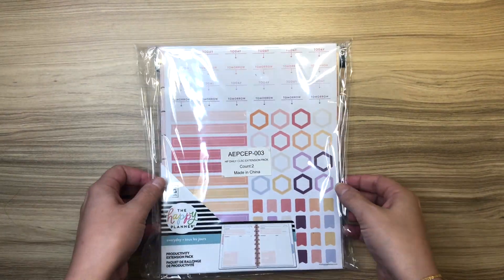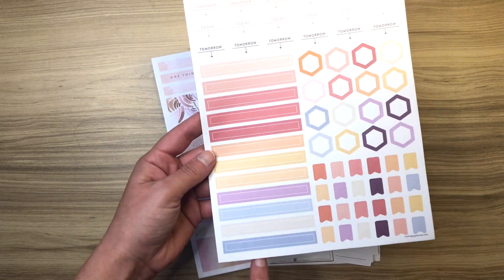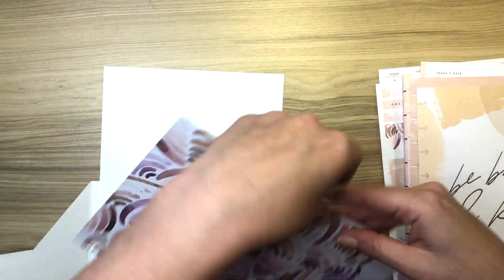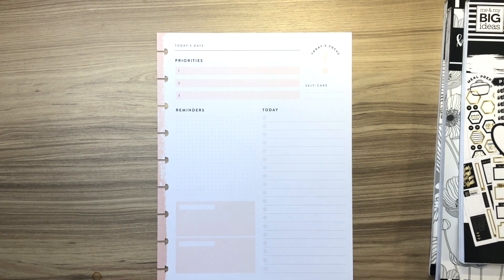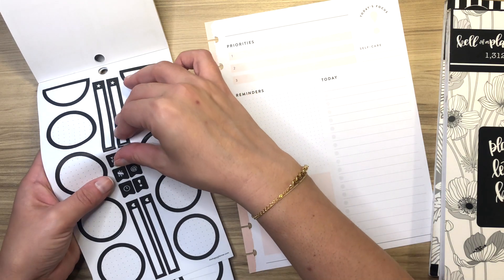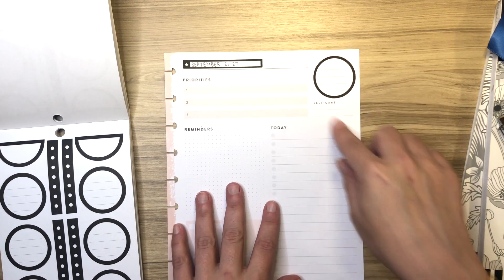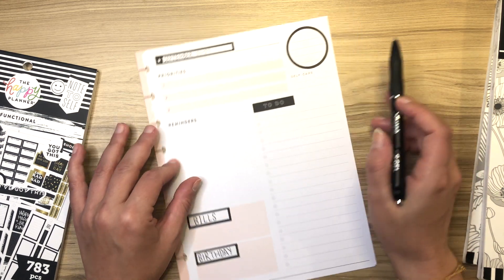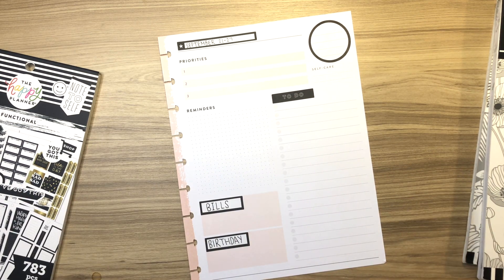Unboxing & Tutorial | Daily Happy Planner Sheets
In today's video, I'm unboxing my purchase from the Fall 2020 Happy Planner Release, and showing you how to use the filler paper!